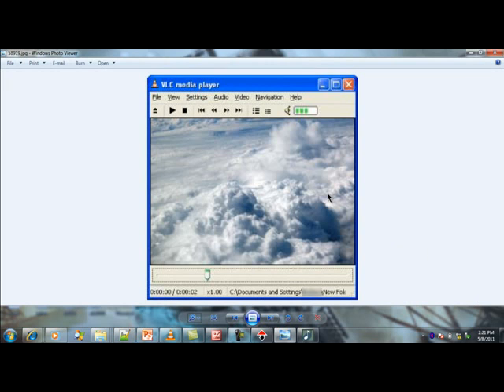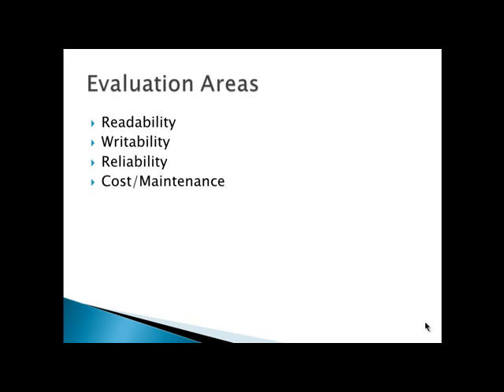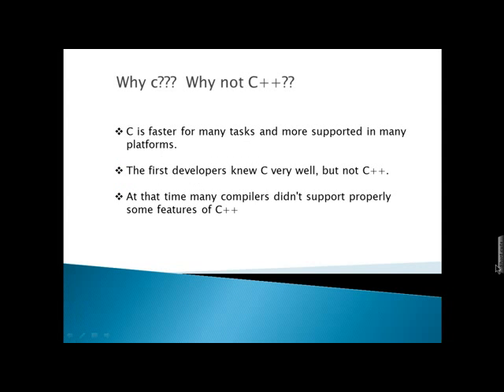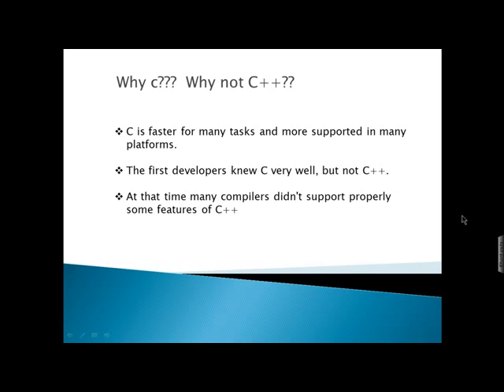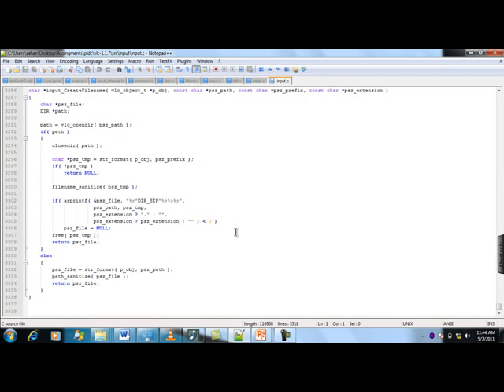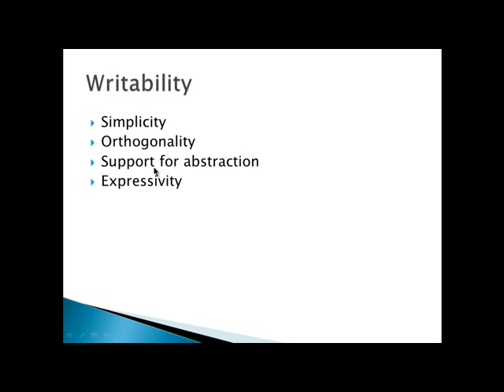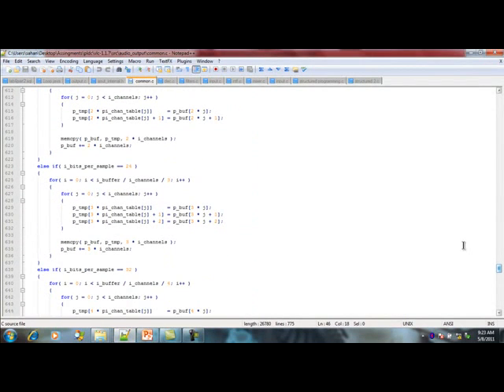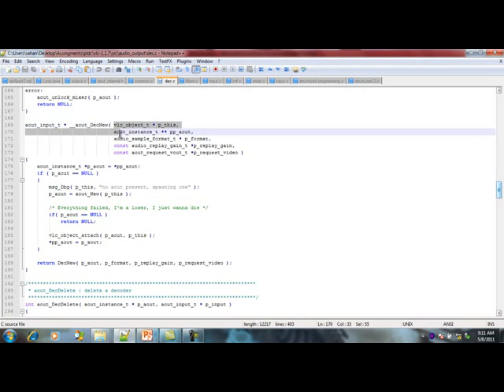vlc code explanation video 1